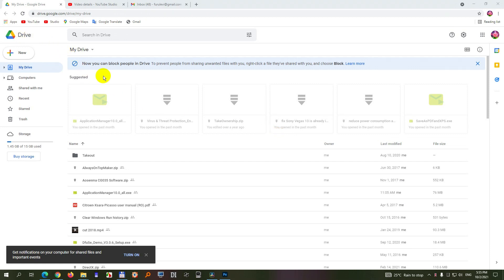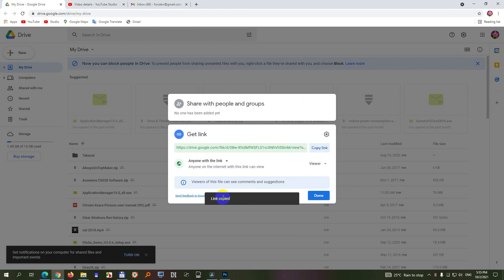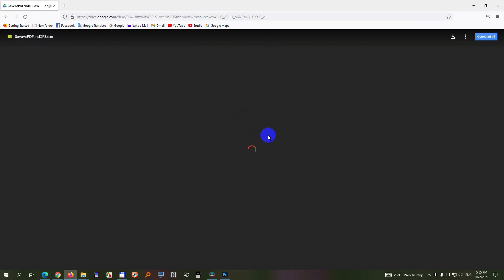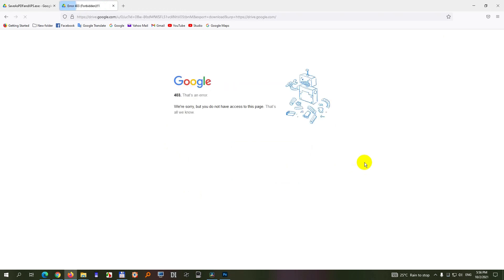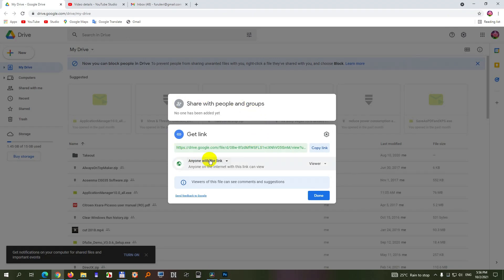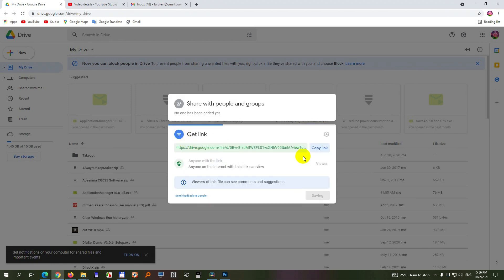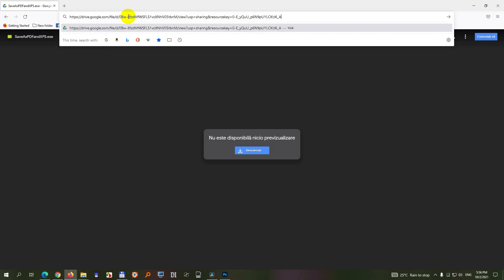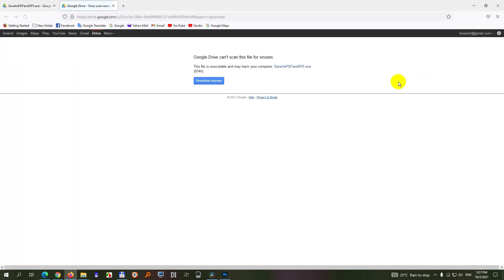403 error, Google drive download problem (...is requesting access to a file via an old link)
Remove the "Security update"